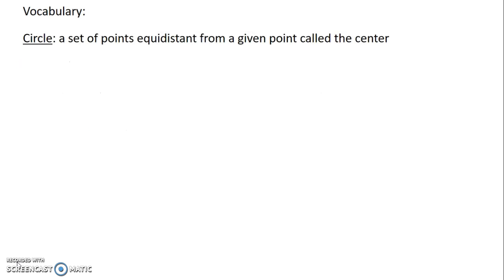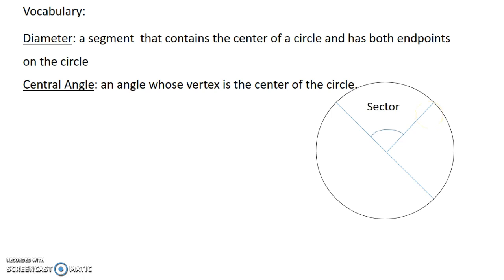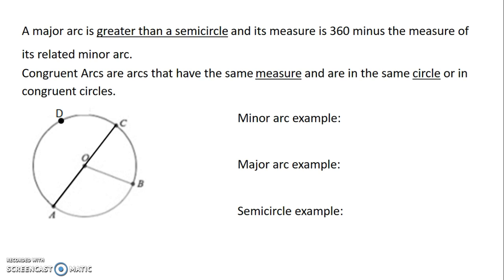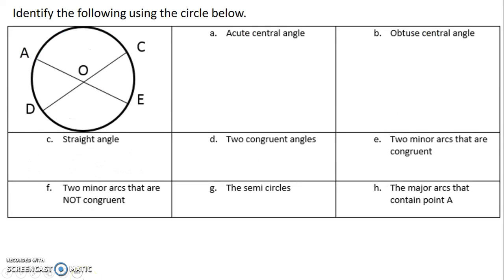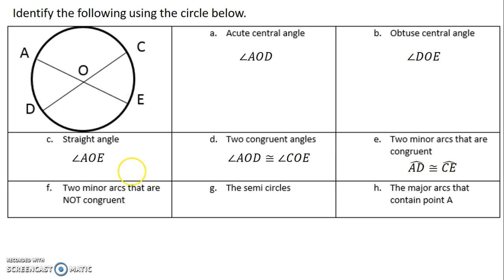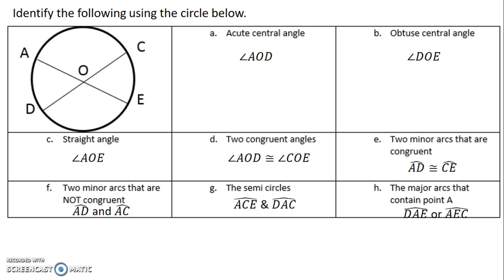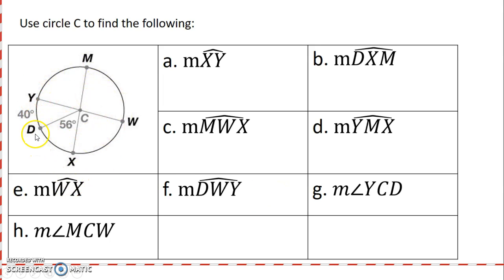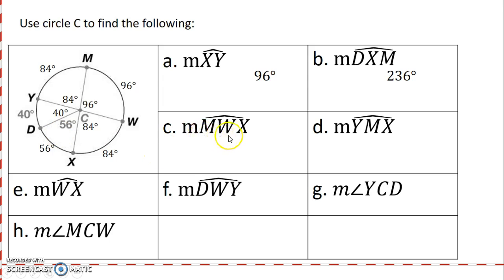Unit 6 Lesson 1- Part 1